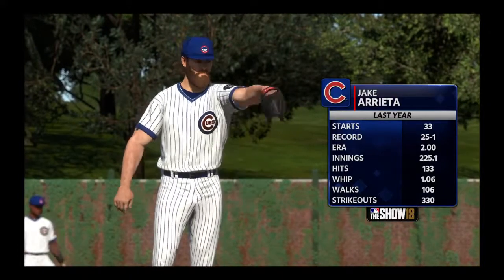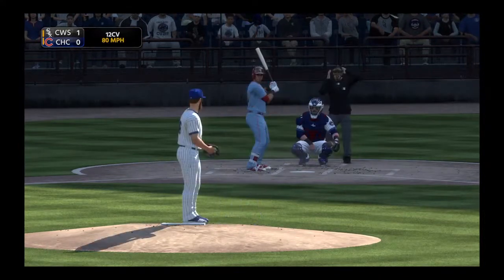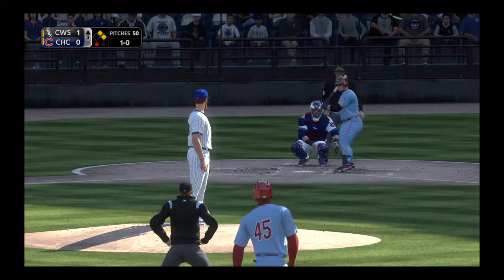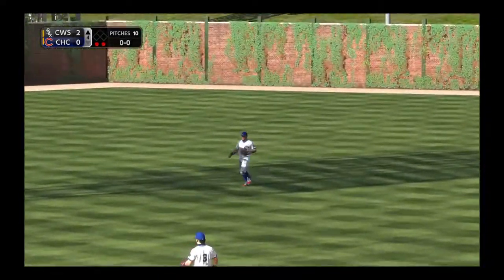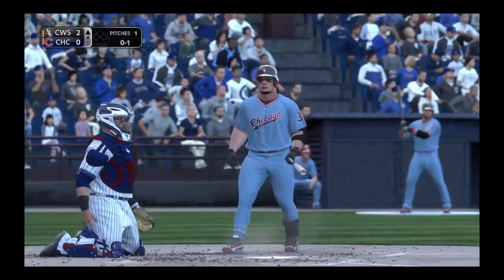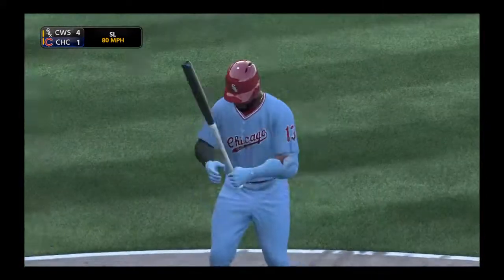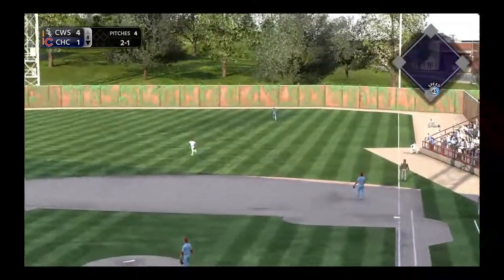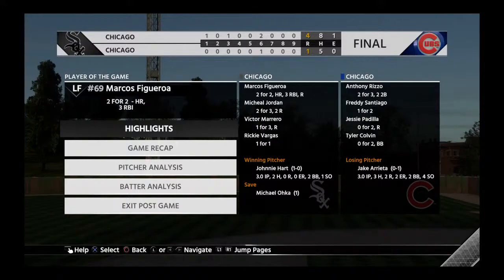MLB The Show 18 Cubs VS White Sox 2018 Spring Training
Cubs world series titles 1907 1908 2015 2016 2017 White Sox world series titles 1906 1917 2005